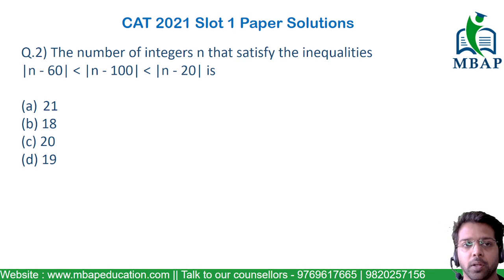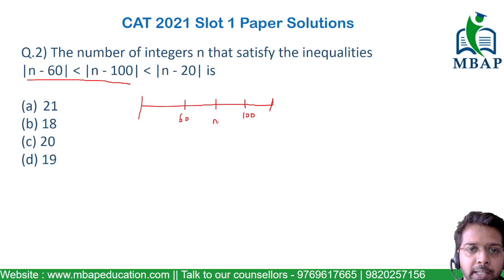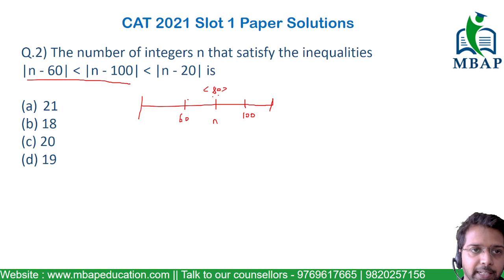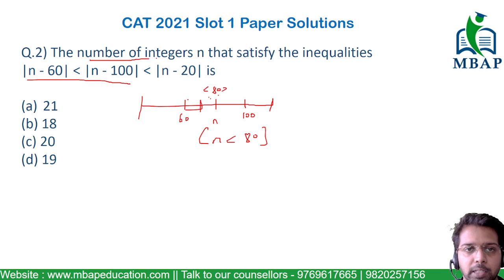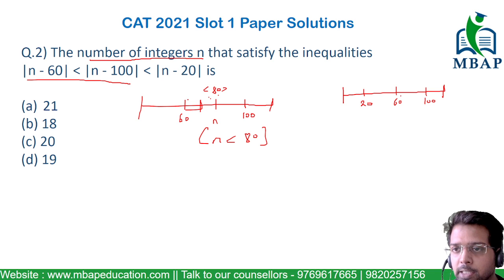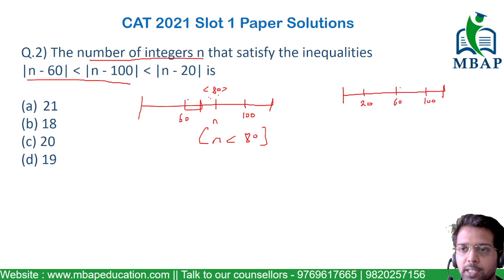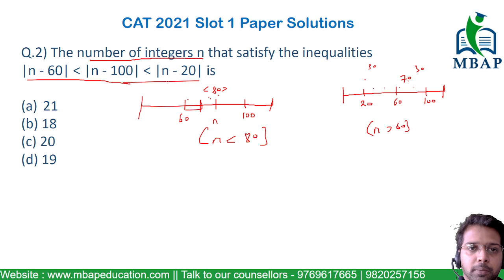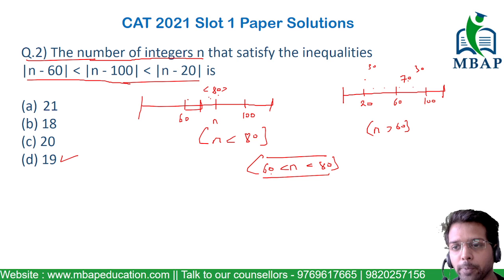The number of integers n that satisfy the inequalities | Number System | QA | CAT 21 Slot 1 | Q&A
Question : The number of integers n that satisfy the inequalities |n - 60|  |n - 100|  |n - 20| is